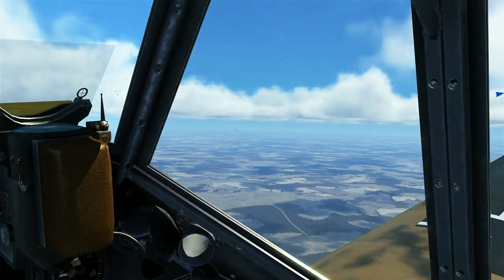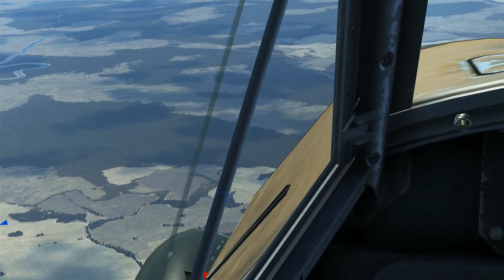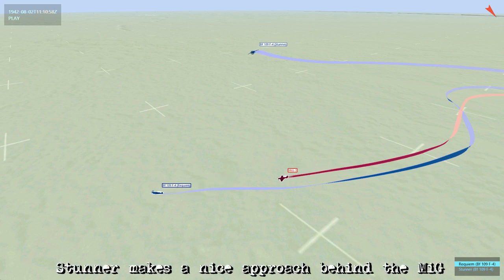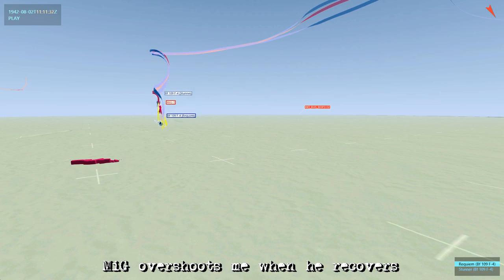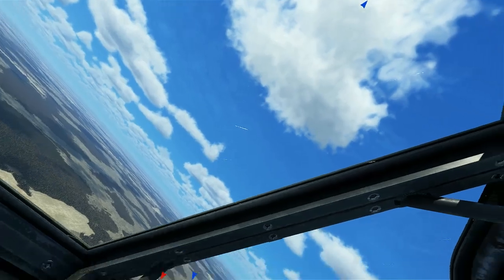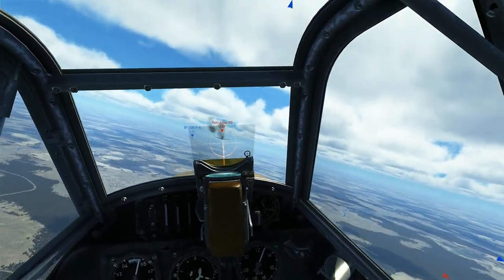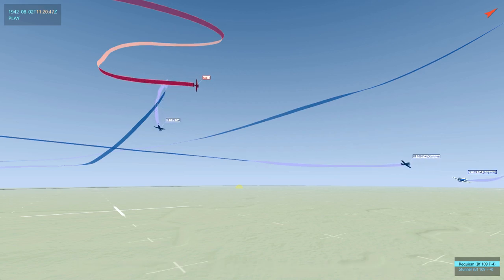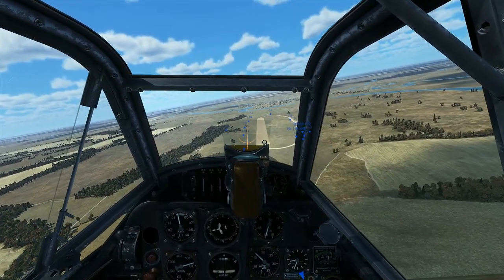Dogfighting Debriefs #7 - I Finally Get to Fly a Bf 109!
These dogfighting debriefs are multiplayer flights analysed to illustrate maneuvers, tactics, and the decision making process. Whether you see kills or deaths is irrelevant. If there is a learning point to be had, you will see it here.